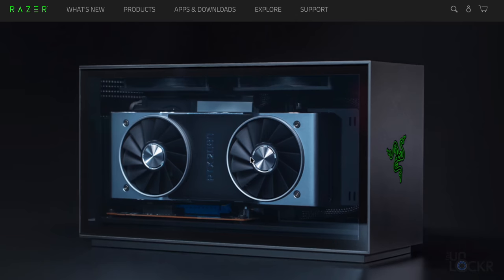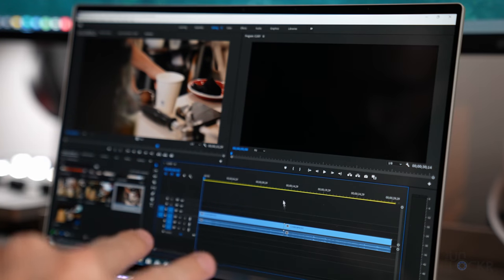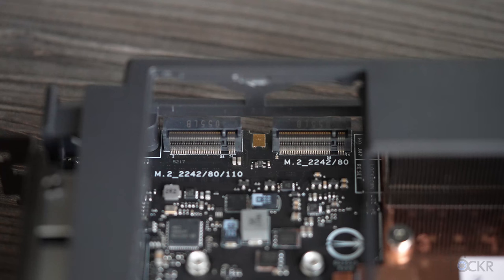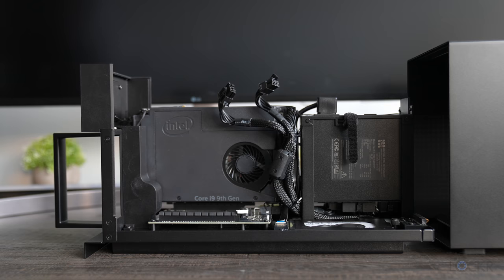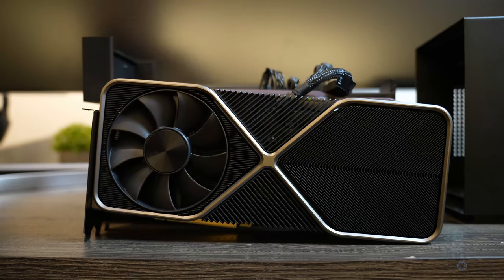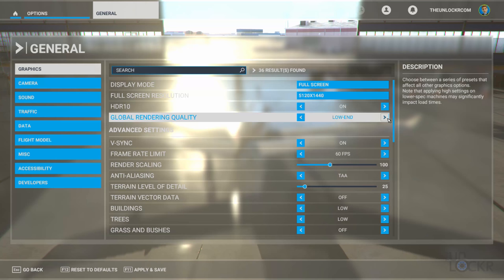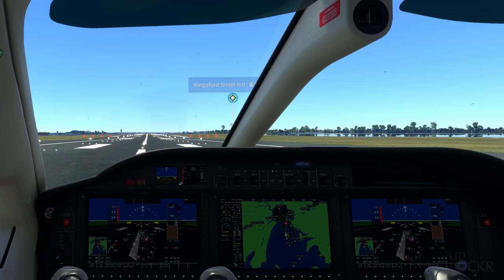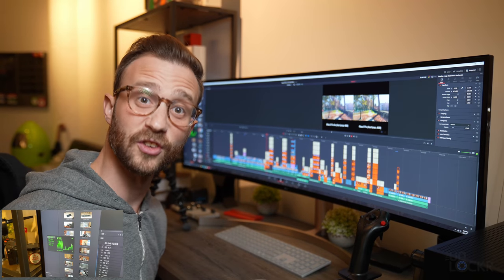Razer Tomahawk Real-World Test (First Impressions, Performance Test, & Vlog)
The Razer Tomahawk is a new modular PC based on the Intel NUC system that has support for a full-sized GPU, a mini chassis, and, of course, Chroma.
Razer sent me a pre-production unit to check out so let's do a real-world test on it and see how it performs. Let me know what you think!